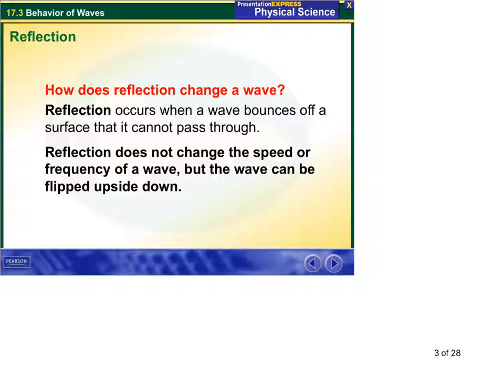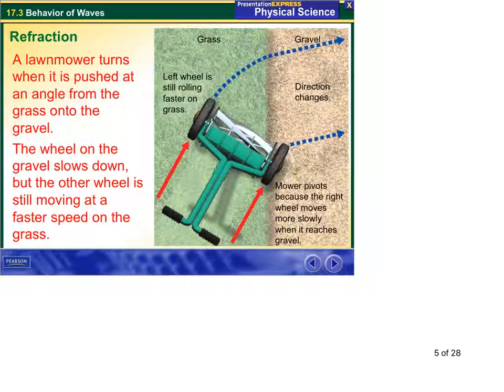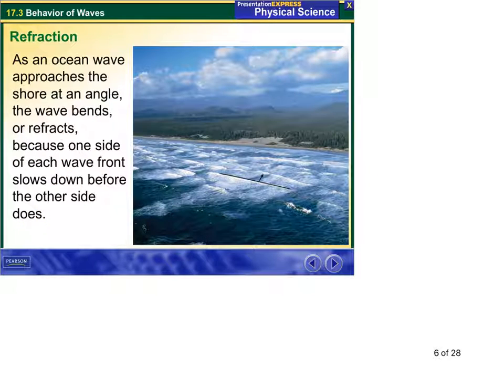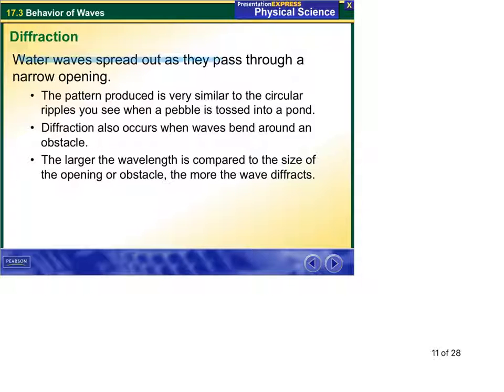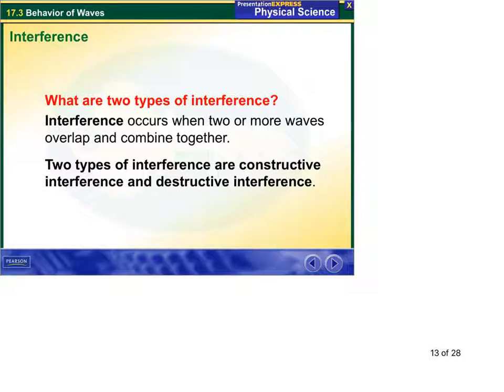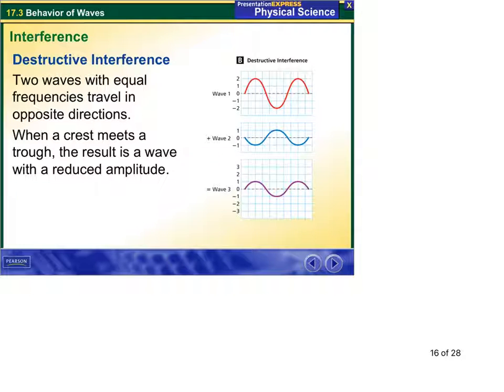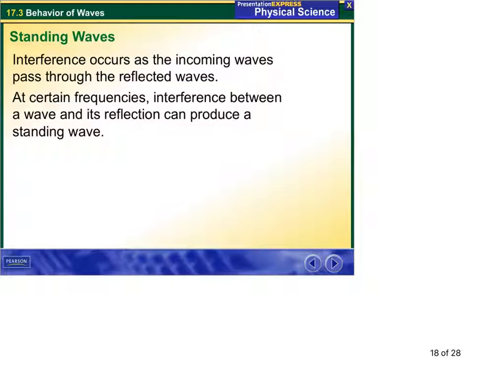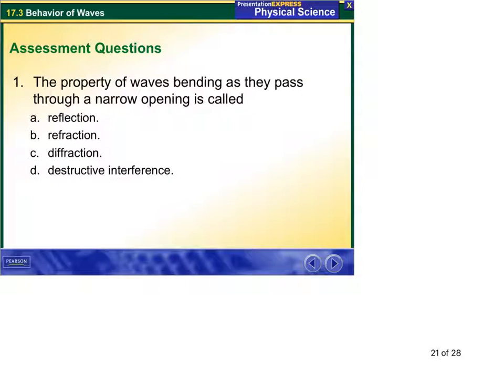17.3 Behavior of Wave